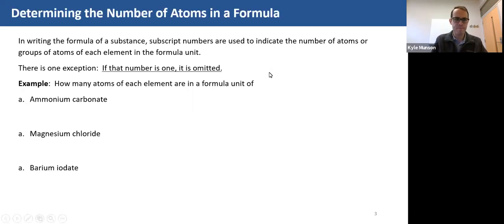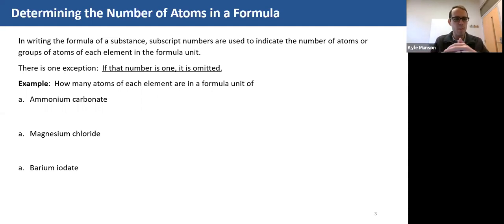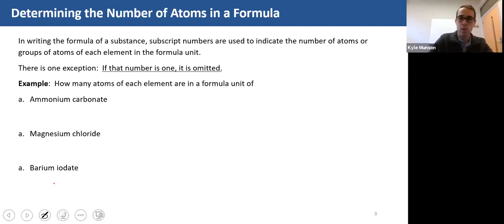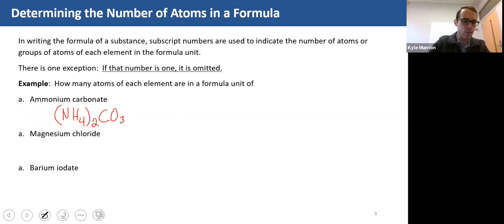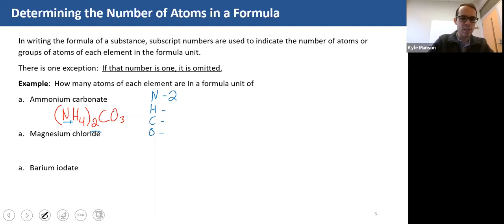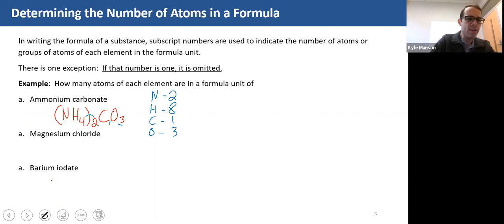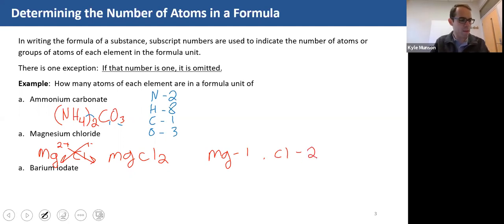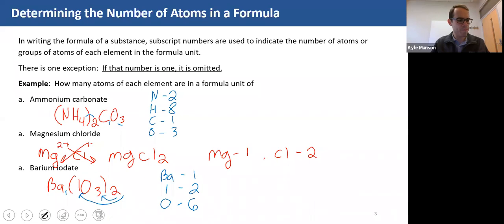Chapter 7.1: Determining the number of atoms in a formula